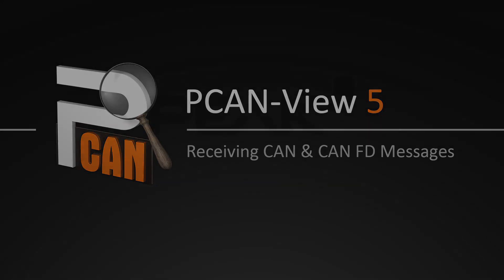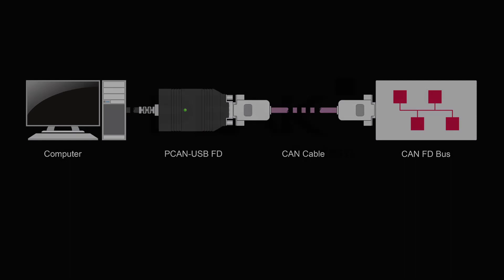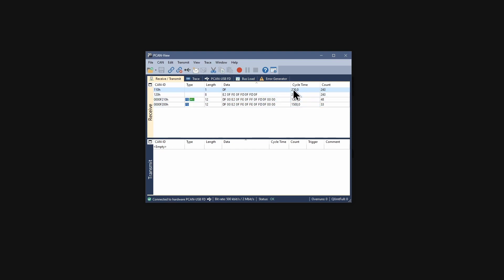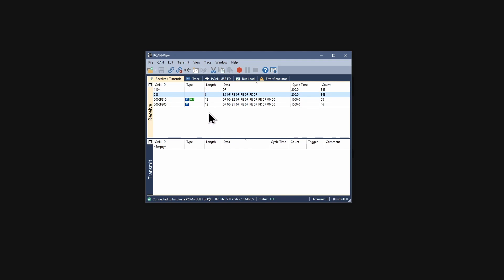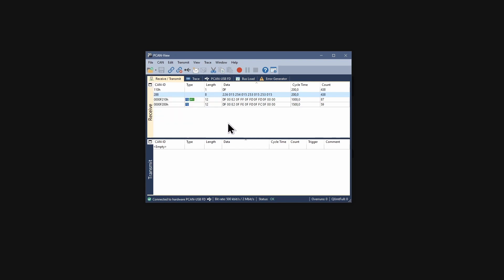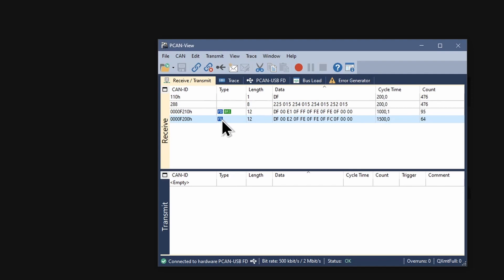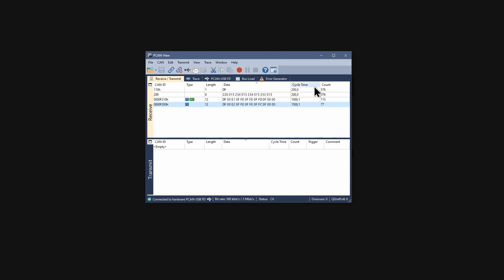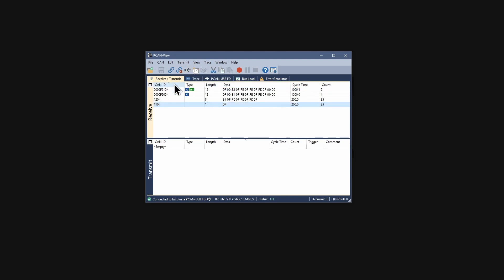PCAN-View 5: Receiving CAN and CAN FD Messages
PCAN-View for Windows® is a simple CAN monitor for viewing, transmitting, and recording CAN and CAN FD data traffic with CAN or CAN FD interfaces from PEAK-System Technik GmbH. This video covers receiving CAN and CAN FD messages from the CAN bus with the Receive/Transmit panel of PCAN-View.

Product version in this video: 5.0.3